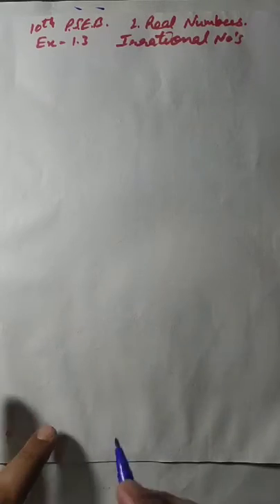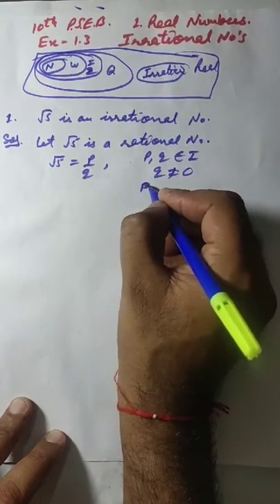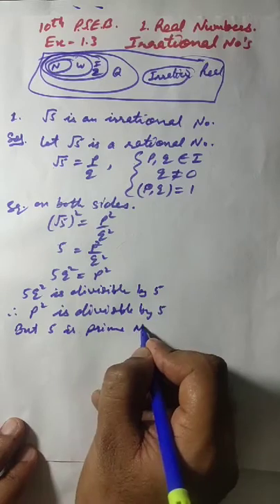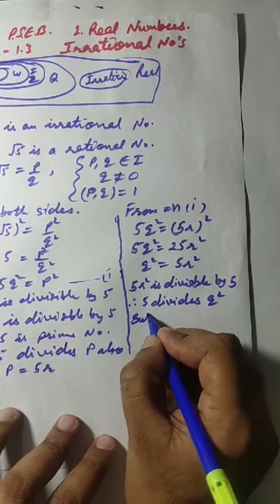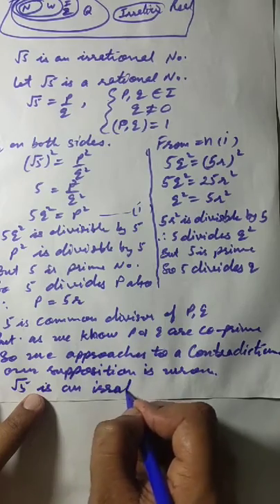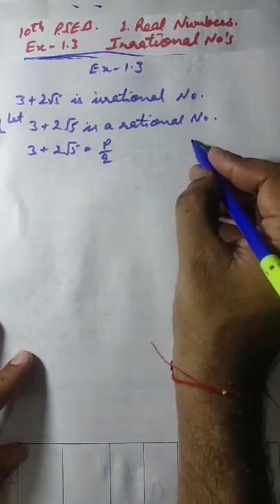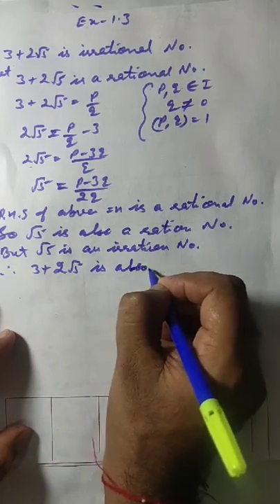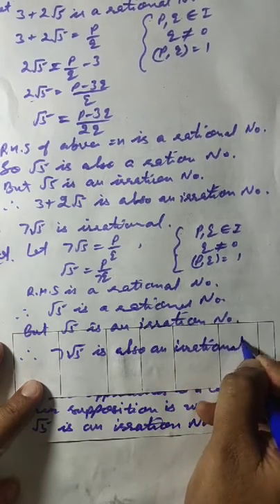6. MATHS 10th । 1. REAL NUMBERS । Ex-1.3 (I) । PSEB